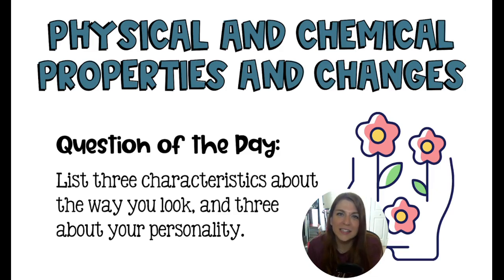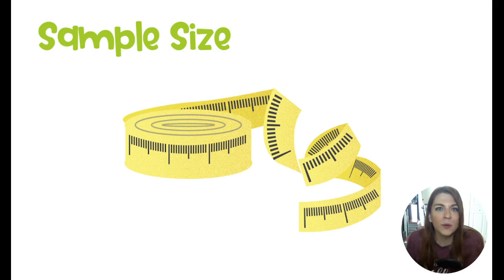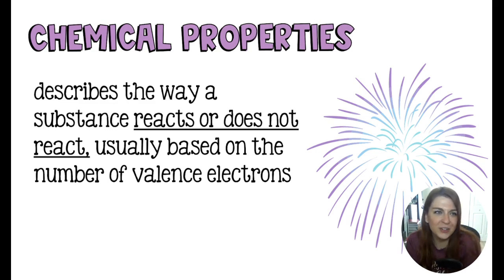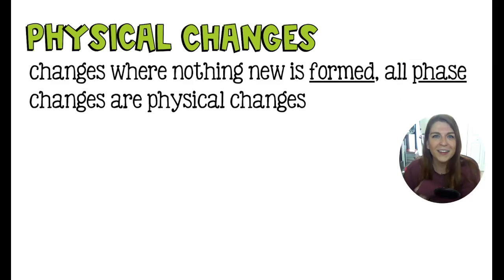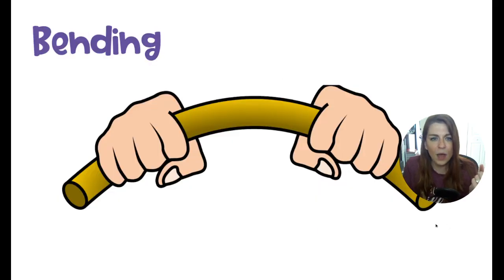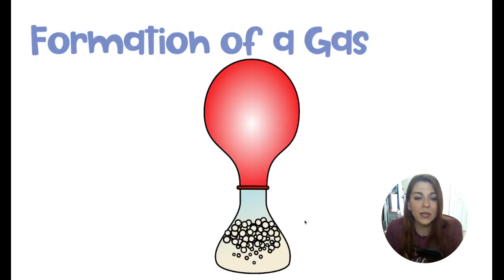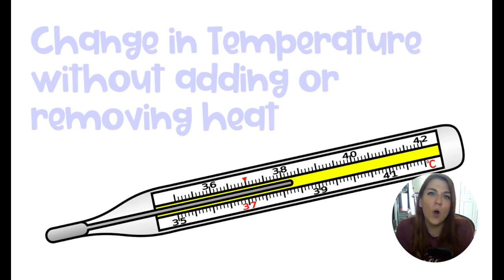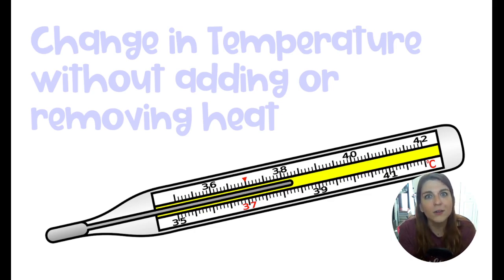Physical and Chemical Properties and Changes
Unit 8: Matter and Energy/Thermodynamics
Lesson 1: Physical and Chemical Properties and Changes

Properties are adjectives that describe. Physical properties describe using the five senses and chemical properties describe the way a substance does or does not react.

Physical changes do not change the bonds within the substance. Chemical changes are chemical reactions and they cause old bonds to break and new bonds to form!